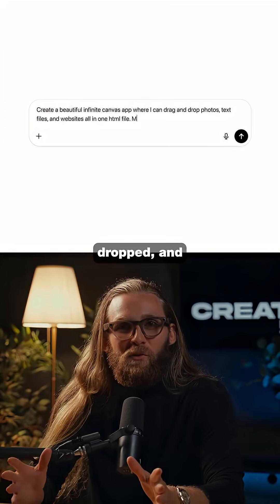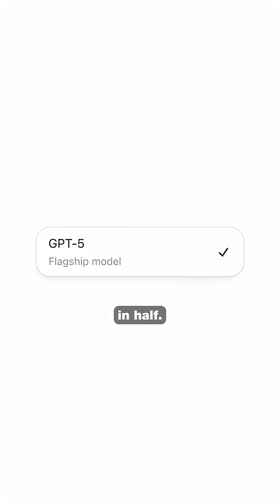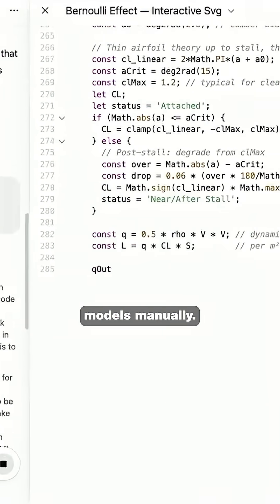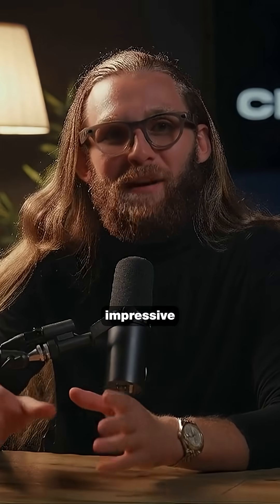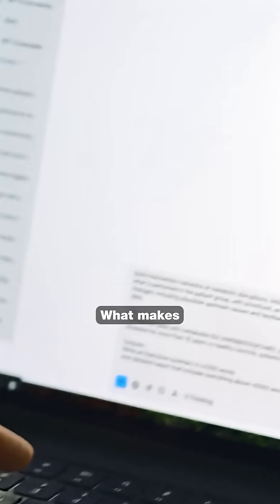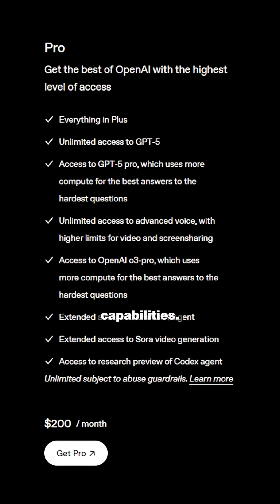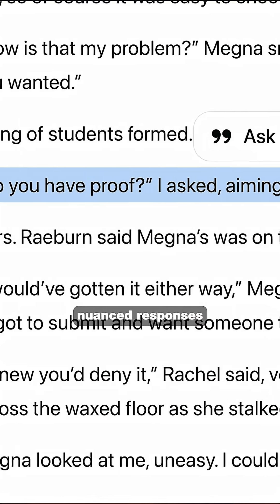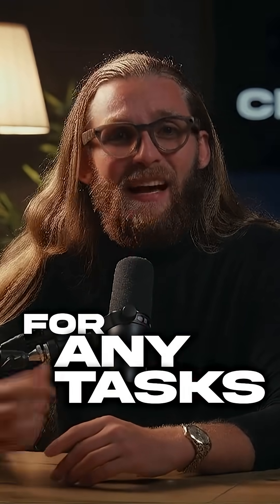GPT 5 - THE GAMECHANGING AI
🚨 GPT-5 just dropped—and it’s shattering expectations.

✅ 94.6% on advanced math
✅ PhD-level science knowledge
✅ Builds apps & games from one prompt
✅ 2x fewer hallucinations
✅ Blazing fast + creative upgrades